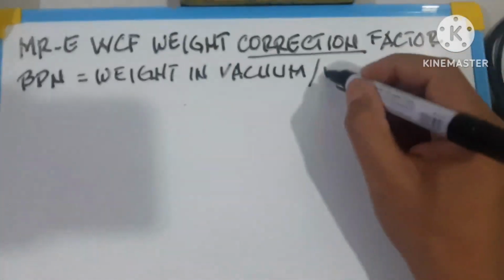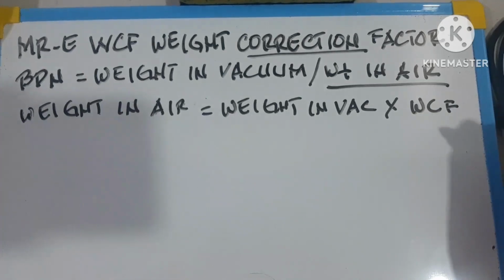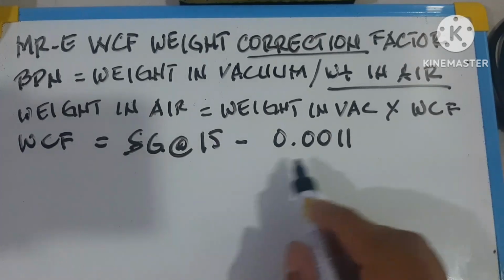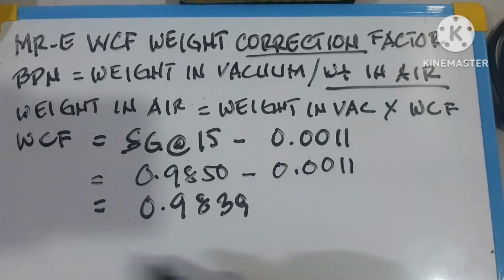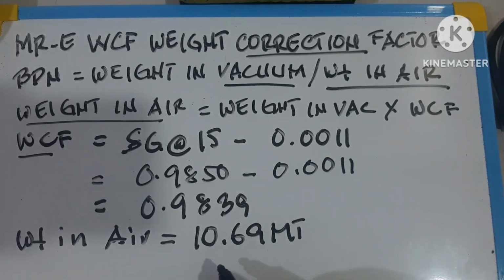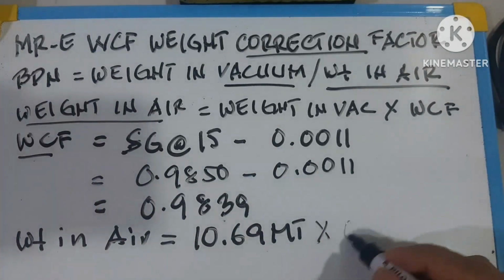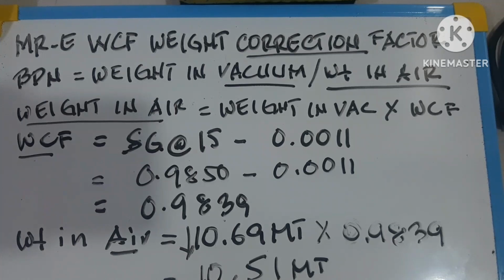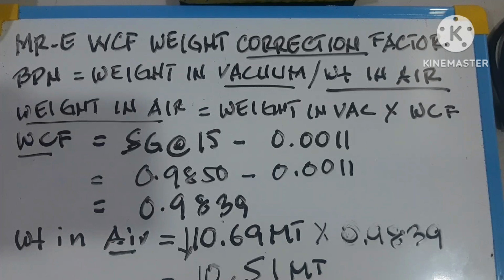Weight Correction Factor in Fuel Calculation